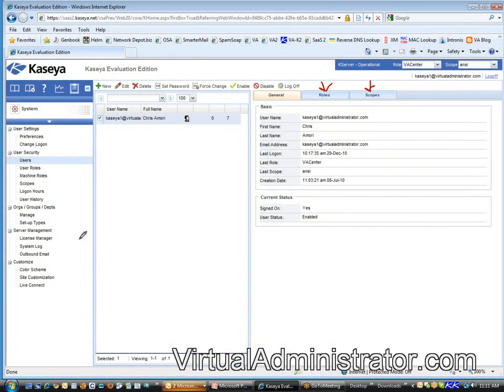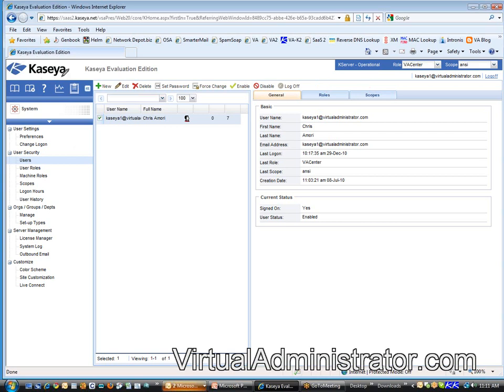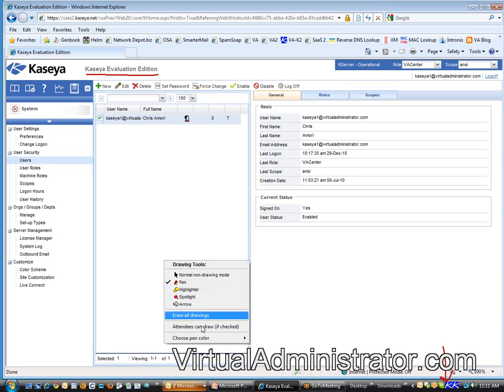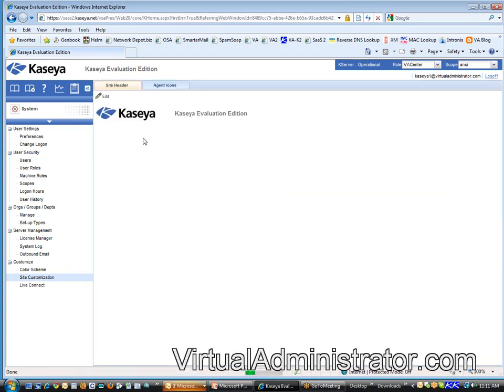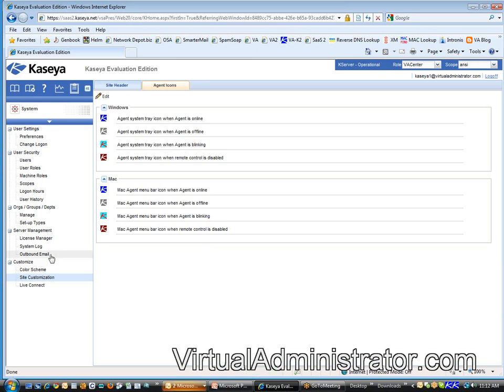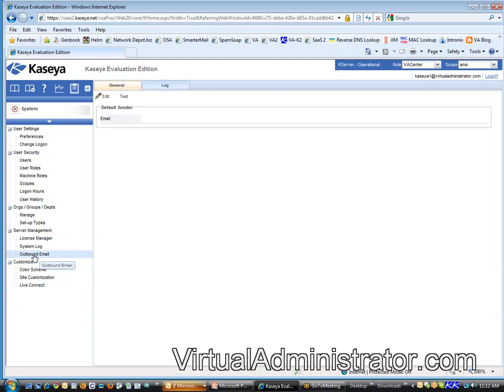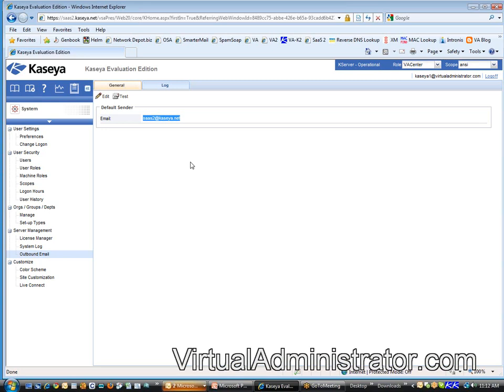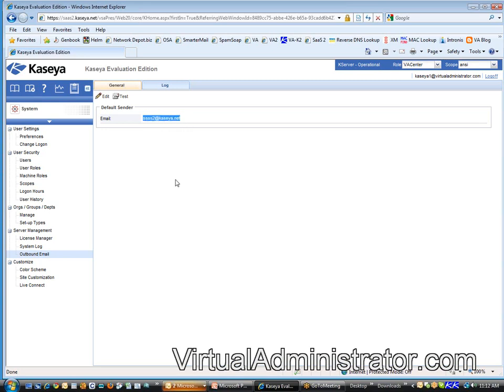Starting With Kaseya K2- Customizing Kaseya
Learn how to customize the Kaseya IT Center interface to best deal with your clients. This video covers the important parts of customization and points you to where you need to look to customize the Kaseya Interface.